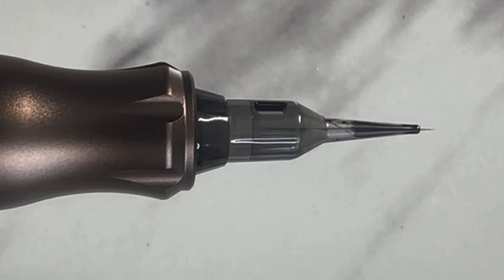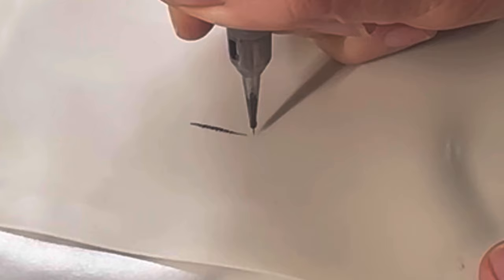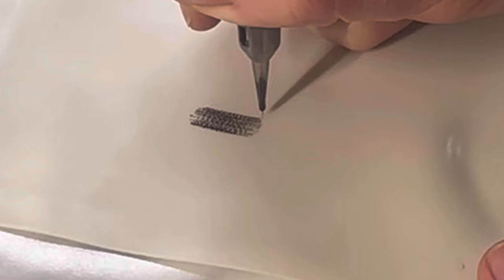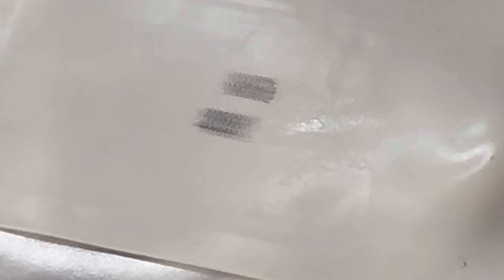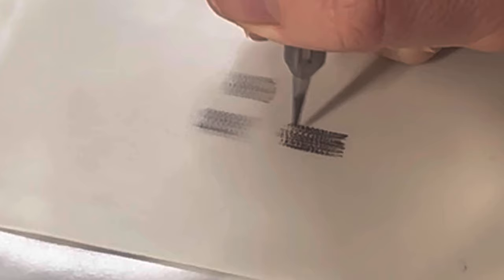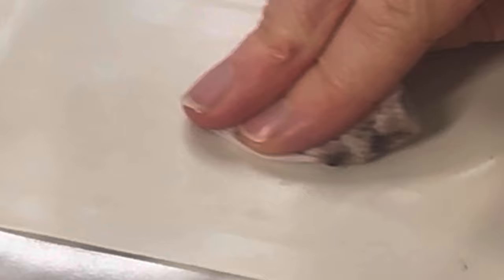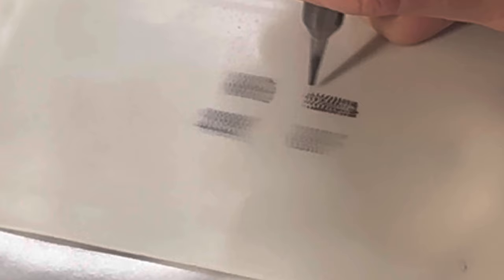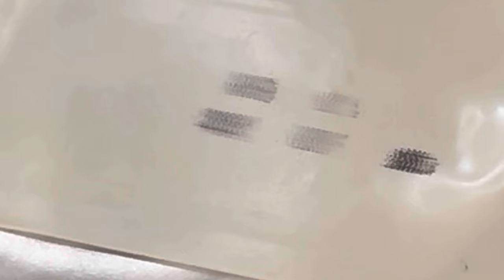What's The Best PMU Machine In 2024?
How do you choose a PMU machine? Which pen is for you? permanent make up tattoo machines is huge, so which machine is best for you? In this video we look at what the stroke length and hit mean for you. Whether you're a nano artist, ombre shader, lip blush technician or eyeliner artist, there are things you should consider when you choose a machine. This can change a lot for and your clients and massively alter your healed results. Understanding the cam and hit of your machine can lower the risk of blow outs and migration so you should really understand how machines work before you pick one (OR THREE)

0:00  Stroke length and hit
0:47 Fleis Classic on latex
3:04 Aloor Amby on latex
5:00 Fleis Slim on latex
7:30 Nano strokes

LEARN PMU IN 4 MINUTES A WEEK